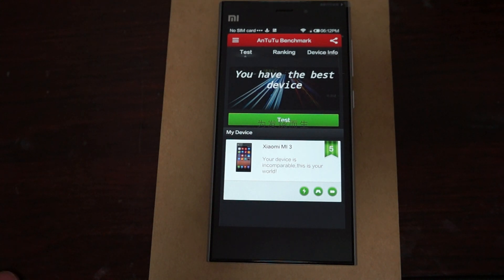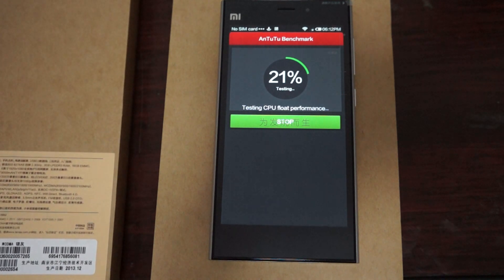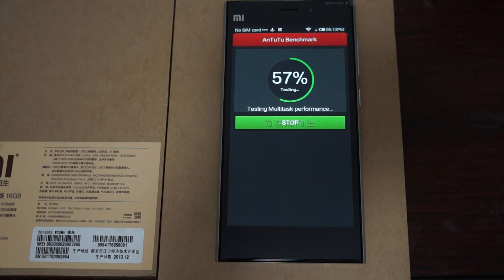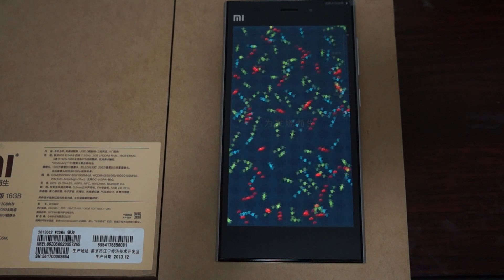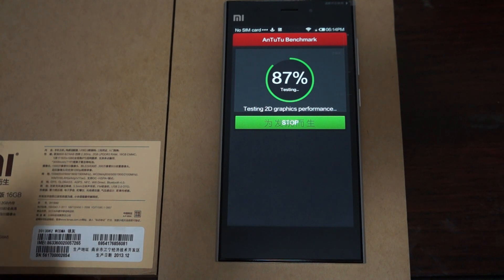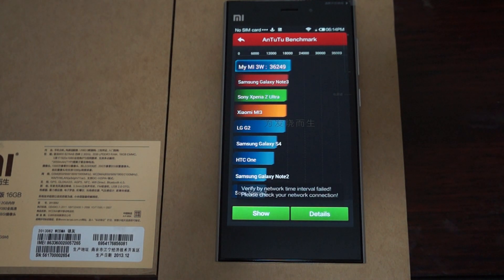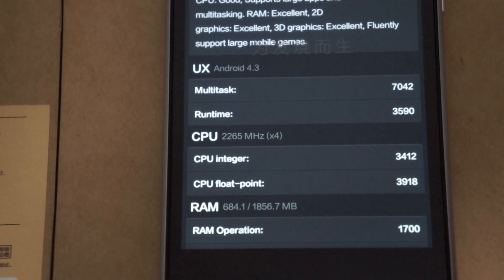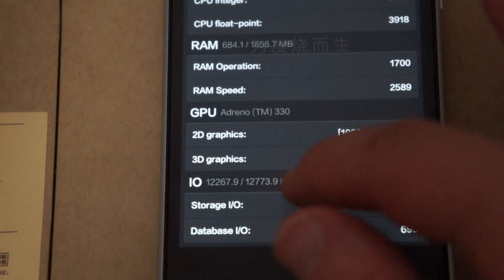XiaoMi Mi3 3W 3G WCDMA SnapDragon MSM8274 2.3ghz Antutu Benchmark Review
XiaoMi Mi3 3w SnapDragon MSM8274 2.3ghz Antutu Benchmark review. Check out full Mi3 3g WCDMA specs

The new Xiaomi M3 MIUI V5 with 3G and GPS is the latest Android Smartphone to hit the streets. Featuring a fast SnapDragon 8274AB CPU this phone is mega popular. A supreme quality 5.0 inch IPS display operates at it's native screen resolution of 1920*1080. The 3G WCDMA also has full GSM Quad Band support. So you can use this mobile cell phone anywhere in the world. The main camera on this awesome phone is 13.0MP with the ability to shoot pictures and video.

WiFi and Bluetooth is built-in. The rear camera is purpose designed for video chats, there is flash, and a flash light on the main camera. Auto focus is built in to both cameras.